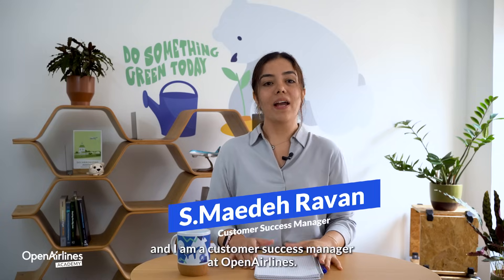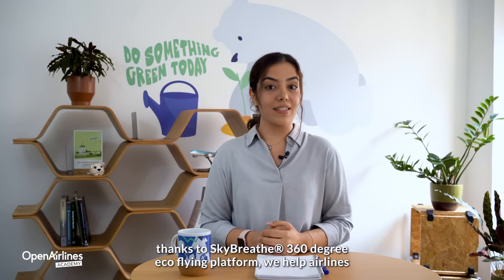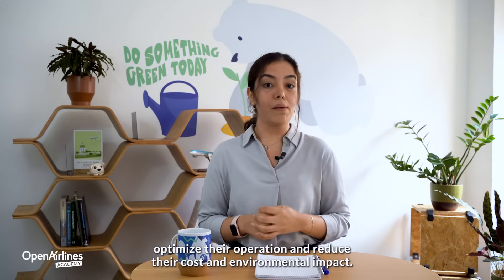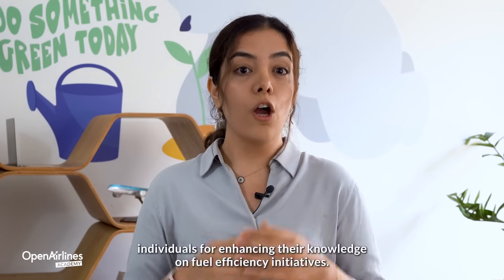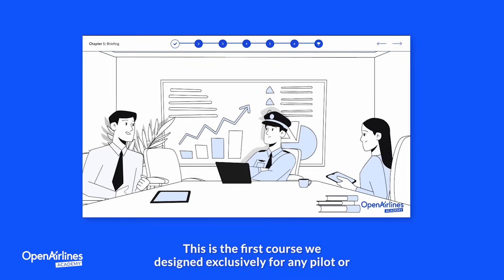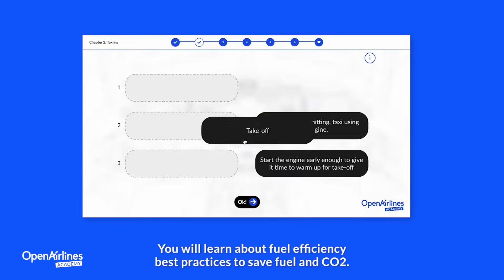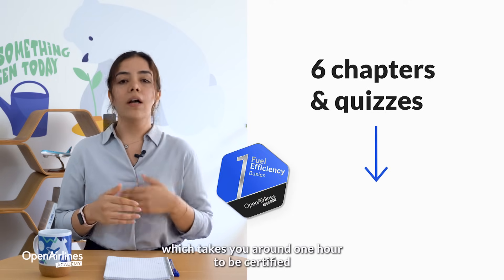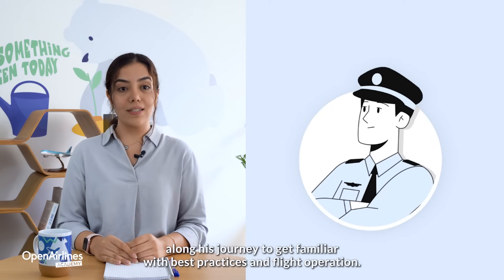Fuel efficiency basics: an introduction to pilot’s eco-flying techniques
This e-learning course equips aviation professionals with the basic knowledge to start their fuel efficiency and eco-flying journey.

🔥 What to expect:
✔️ 6 chapters
✔️ Multiple choice quizzes
✔️ Less than 1 hour to get certified

Let’s reach new heights together 👉 Follow the link to sign up to the e-learning for free and begin your fuel efficiency journey today 🛫

Whether you're eager to learn when and how to apply fuel efficiency best practices or seeking a deeper understanding of the associated economic and environmental benefits, you've landed at the ideal place.

✈️ About OpenAirlines:  We help airlines save 5% of their fuel consumption without any modification on the aircraft thanks to our fuel efficiency software: SkyBreathe®. Much more than just a fuel efficiency software SkyBreathe® is the 360 platform to empower all your team in your fuel program!